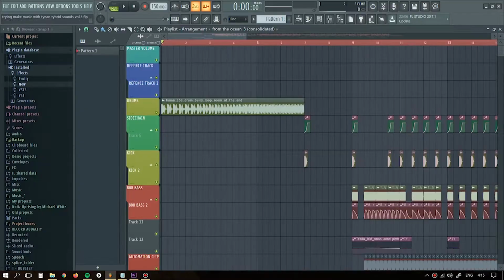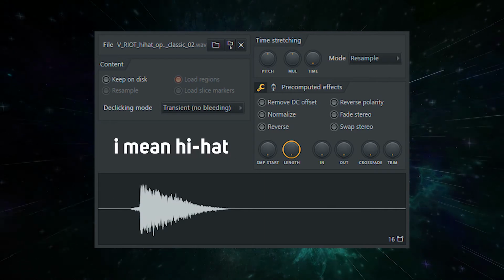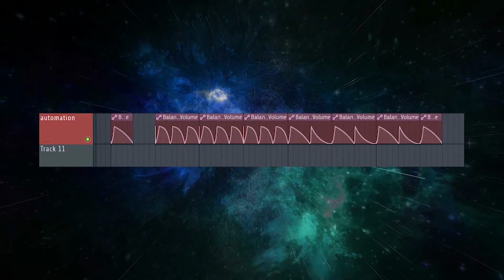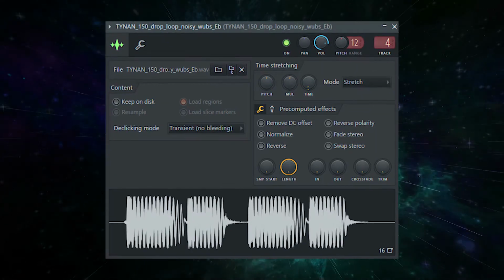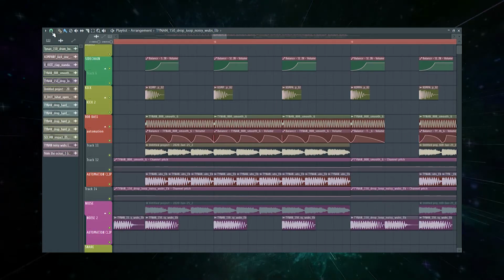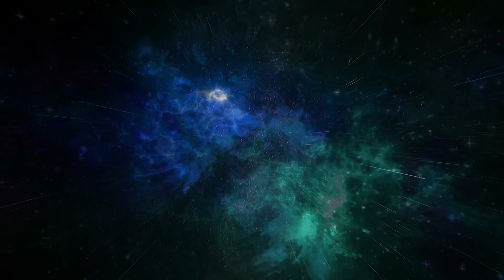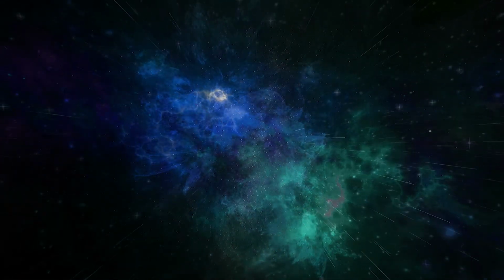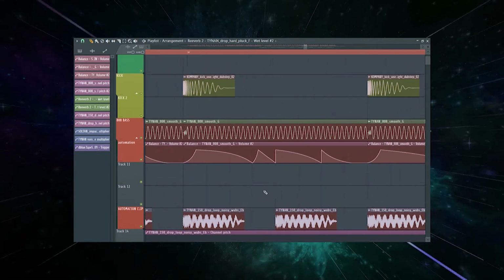MAKE RIDDIM DUBSTEP WITH TYNAN TYBRID SOUNDS VOL. 3 IN FL STUDIO | HOW TO:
this is my first time make riddim, so,
Welcome Back with thetrapid AKA Matt
Before My Channel, The Trap Indo Family Was Suspended 'f***
btw, my old channel is back.

Peace Boyz!

[INTRO] - 0:00
[DRUMS] 0:33
[DROP]  - 1:24
[DROP II] 2:13
[FINAL PRODUCT] -  4:17